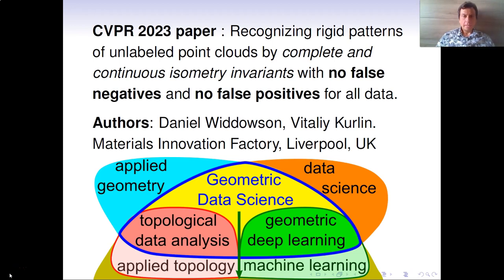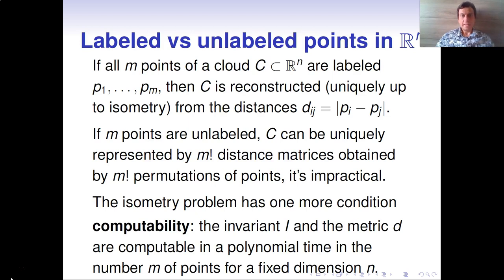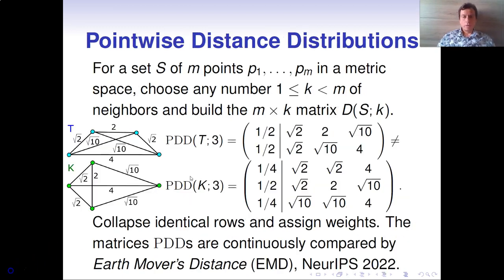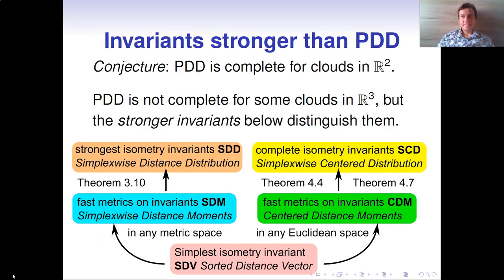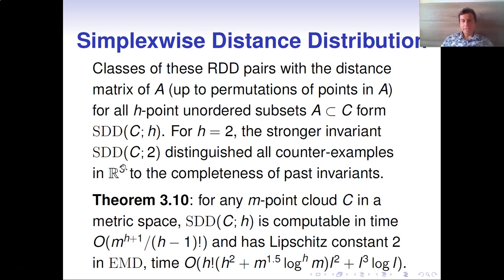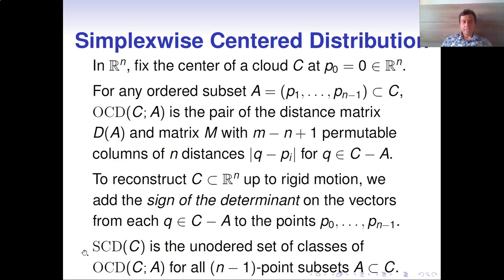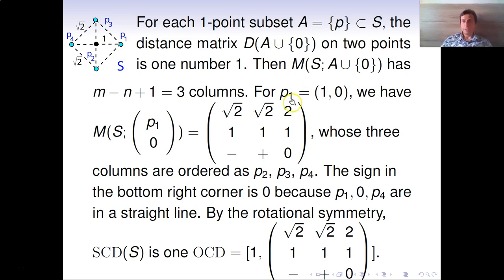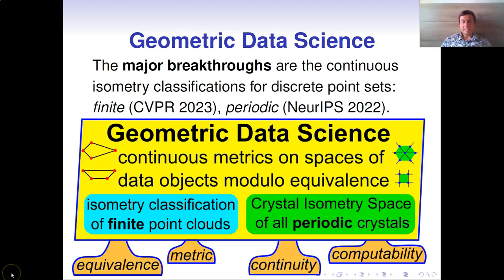Vitaliy Kurlin's talk on the CVPR 2023 paper "Recognizing rigid patterns of unlabeled point clouds".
Title. Recognizing Rigid Patterns of Unlabeled Point Clouds by Complete and Continuous Isometry Invariants with no False Negatives and no False Positives

Abstract. Rigid structures such as cars or any other solid objects are often represented by finite clouds of unlabeled points. The most natural equivalence on these point clouds is rigid motion or isometry maintaining all inter-point distances.

Rigid patterns of point clouds can be reliably compared only by complete isometry invariants that can also be called equivariant descriptors without false negatives (isometric clouds having different descriptions) and without false positives (non-isometric clouds with the same description).

Noise and motion in data motivate a search for invariants that are continuous under perturbations of points in a suitable metric. We propose the first continuous and complete invariant of unlabeled clouds in any Euclidean space. For a fixed dimension, the new metric for this invariant is computable in a polynomial time in the number of points.